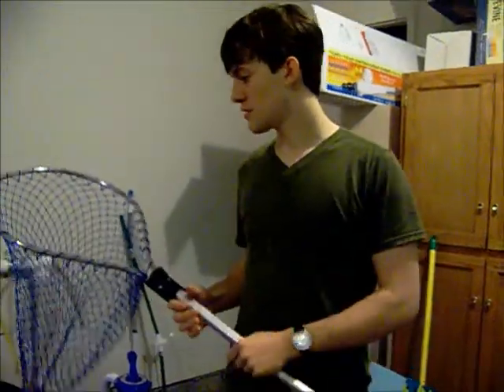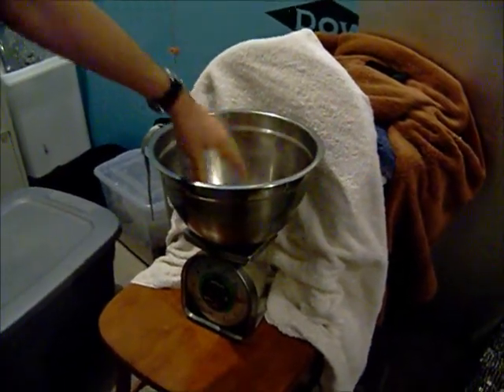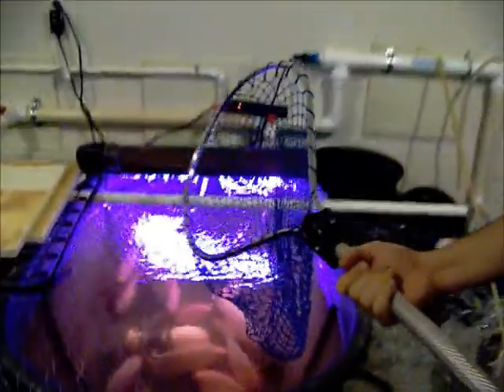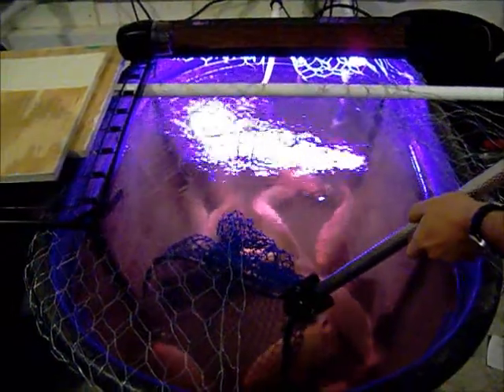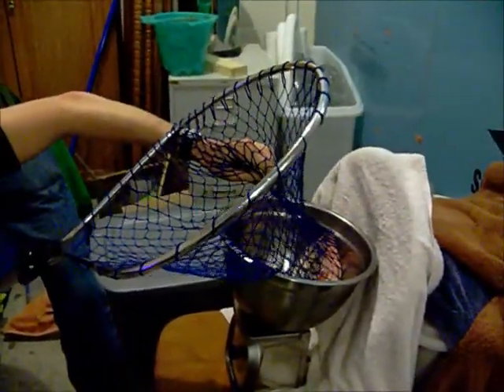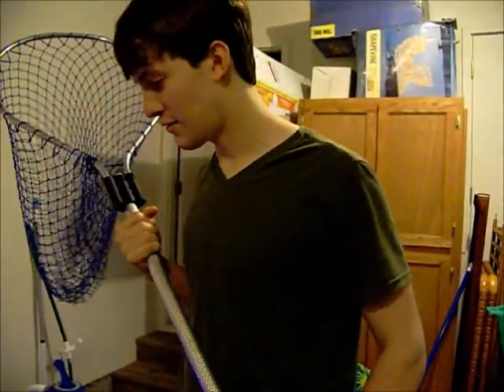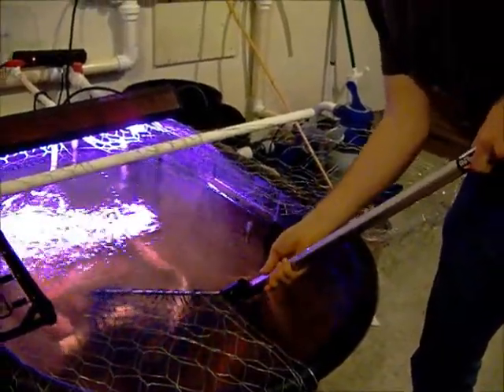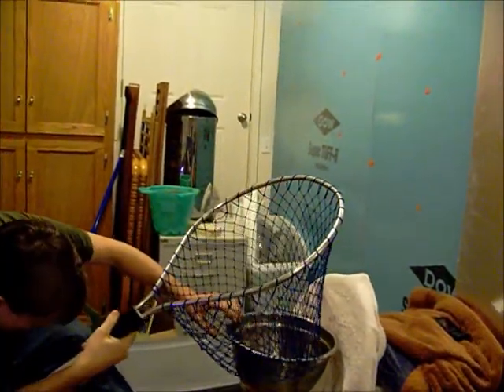Start-up Aquaponics: Weighing the Tilapia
These are White Brook Nile Tilapia at 7 months.  They all weighed around 1.5 lbs, all of their weights were within an 0.01 lbs of each other.  Very nice breed of tilapia that we got when they were almost a month old from White Brook Tilapia Farm.  This is definitely the low end of these fish potential growth rate.  They went through a lot of stress when they kept out growing their tanks as we figured out how to build their current system.